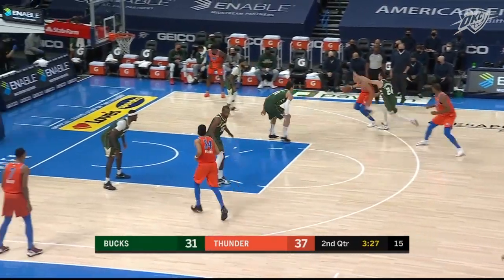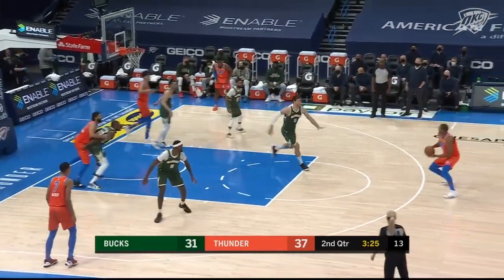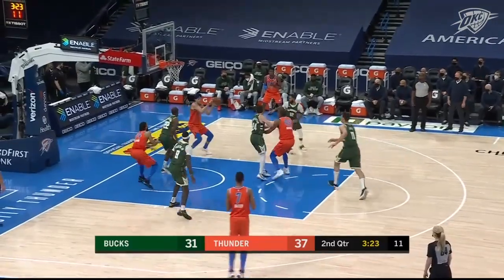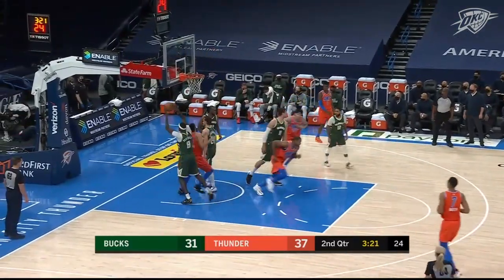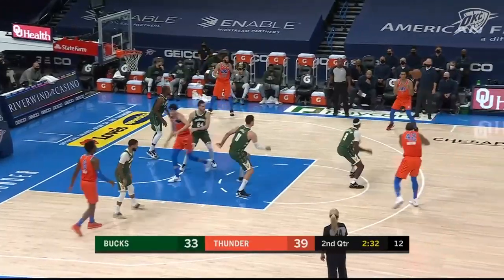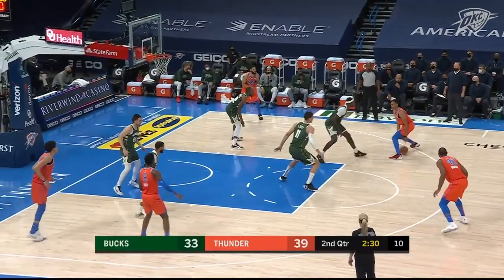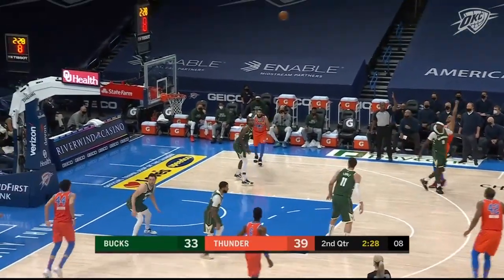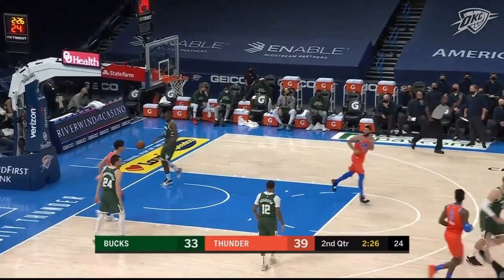Highlights | Thunder vs Bucks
The top highlights from the Thunder’s 114-109 victory over the Milwaukee Bucks.